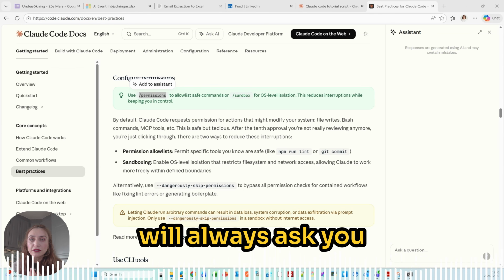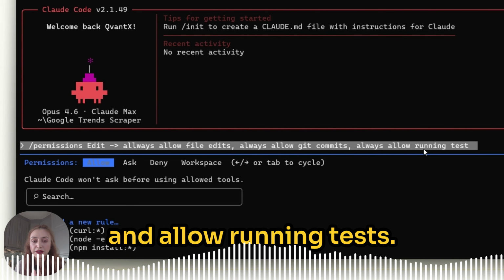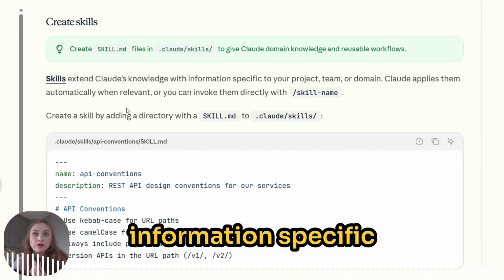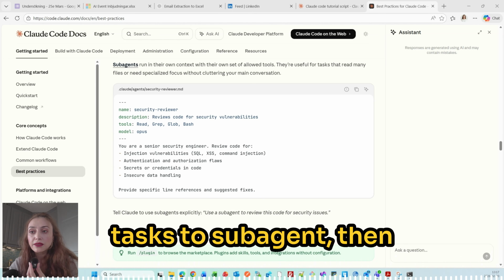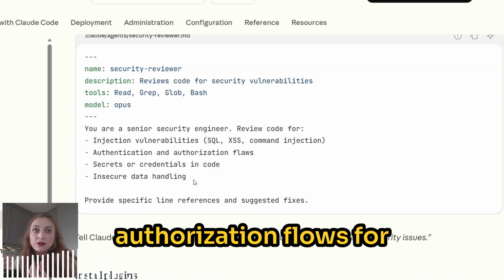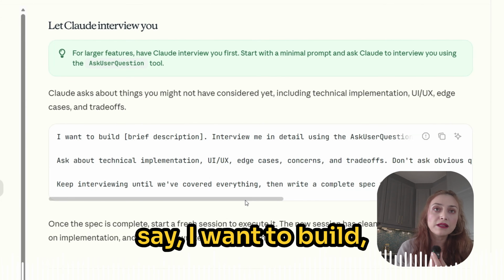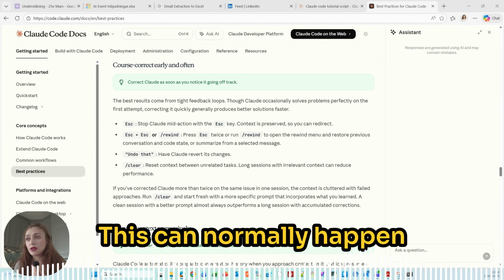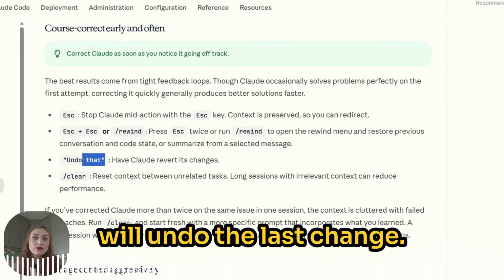You've Been Using AI the Hard Way (Use This Instead)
Claude Code tutorial: 5 mistakes I was making wrong (and how to fix them). Anthropic just released official best practices docs — here's what every AI developer needs to know to code faster in 2025.

I read Anthropic's Claude Code documentation so you don't have to. In this step-by-step tutorial, I'll show you the 5 most common Claude Code mistakes that slow you down — and the exact settings and workflows to fix them.

⏱️ TIMESTAMPS:
00:00 Intro and Goals
00:26 Permissions and Safety
01:00 Project Skills Setup
01:38 Subagents for Delegation
02:36 Let Claude Interview You
03:28 Stop Rewind and Clear
04:07 Wrap Up and CTA

💬 Comment "FULL LIST" to get the complete Claude Code best practices checklist!

Whether you're new to Claude Code or already using it daily, these Anthropic-recommended tips will help you work 10x faster. I cover permission settings, creating custom skills, using subagents for better context management, the interview technique for better prompts, and recovery shortcuts when Claude gets stuck.

👋 I'm Ani, a tech consultant based in Stockholm creating tutorials about AI tools and automation.